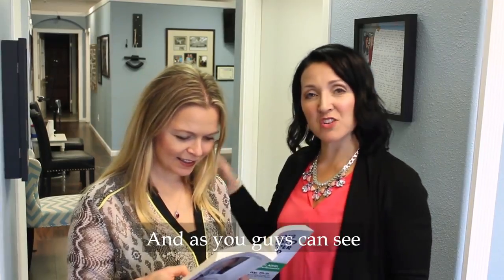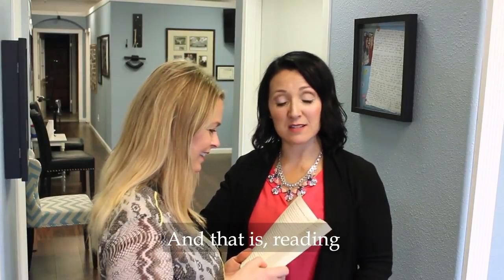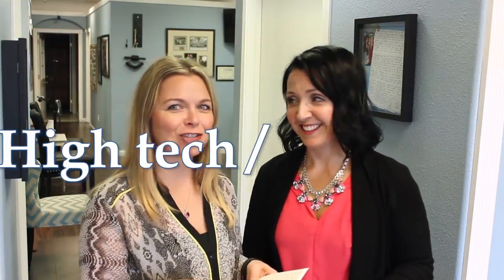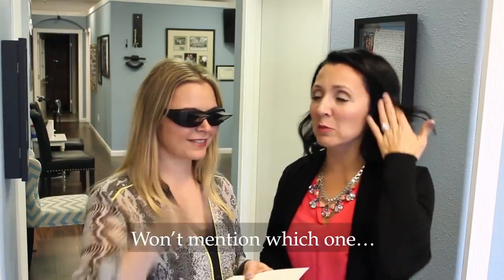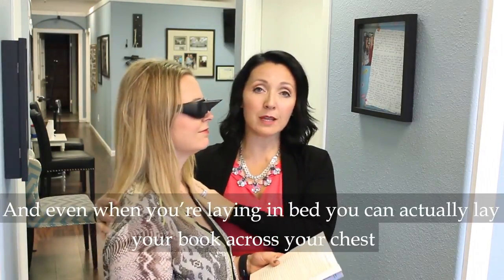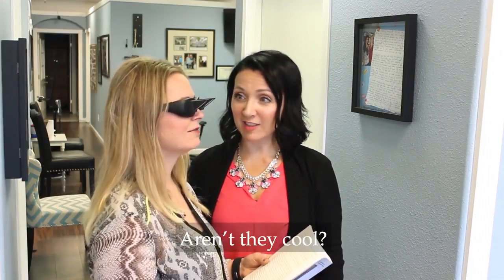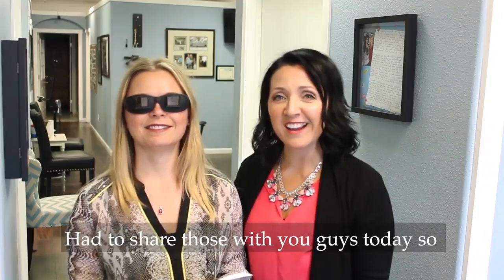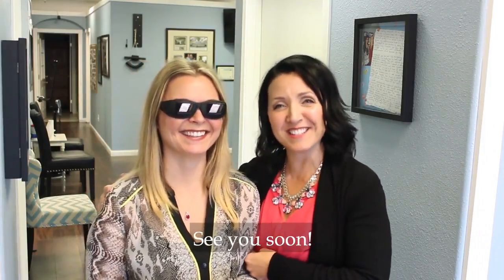High tech/Low tech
You ever feel a strain in your neck when you’re reading in bed? Well, you’re in luck! The Drs. Rozenhart found your next online purchase! Check out Dr. Steph in her cool new shades, and hear how they help her read in bed without affecting her neck posture!